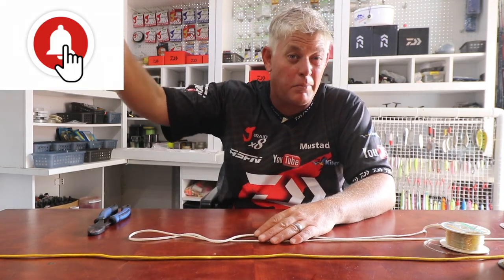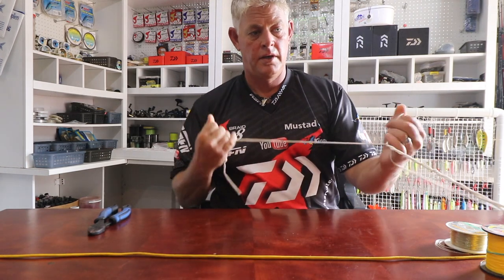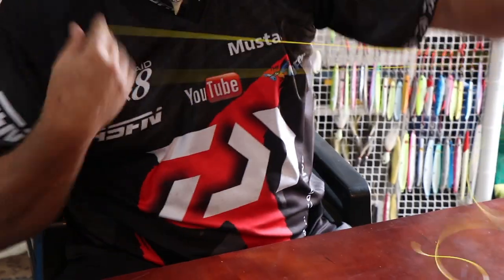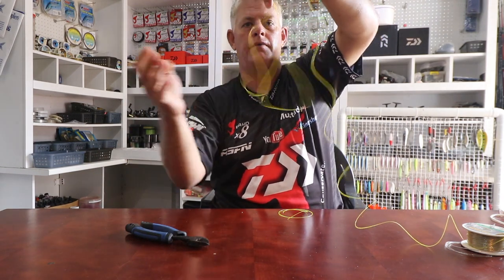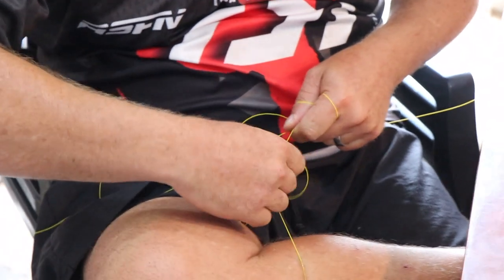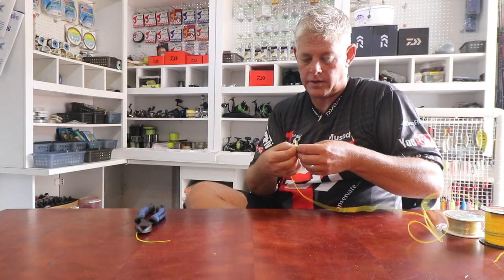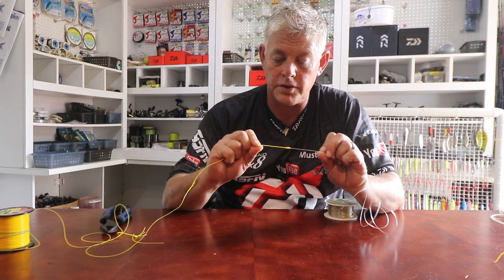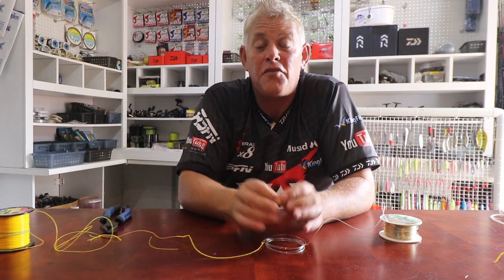Knots - Bimini twist and Improved Albright - Joining your mainline to your leader line